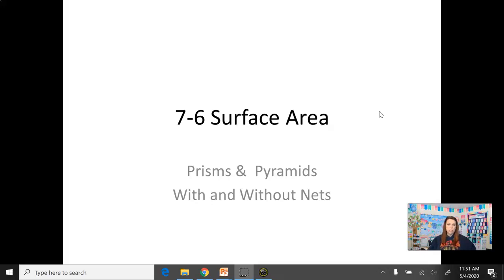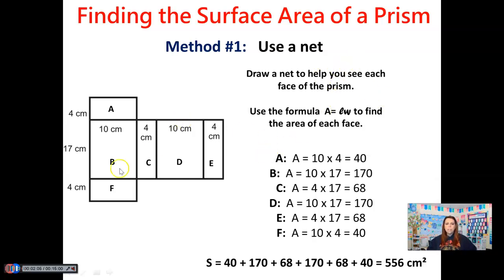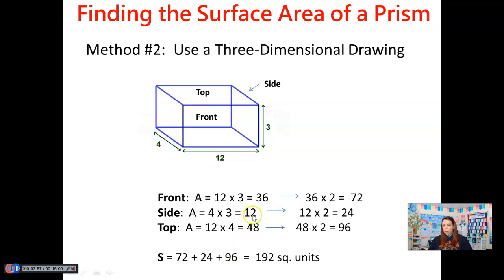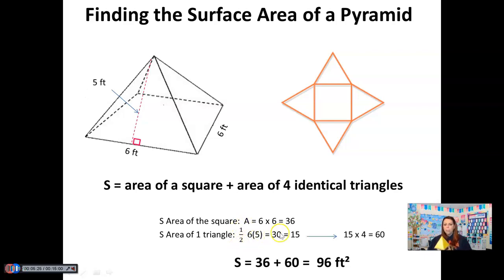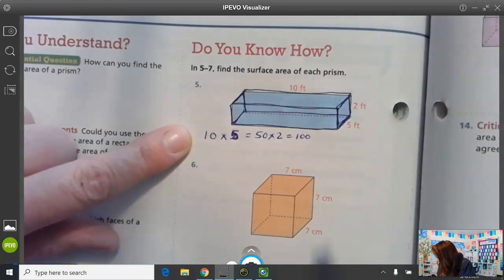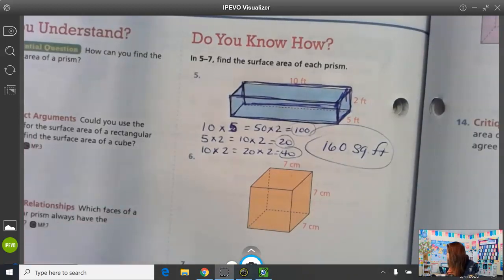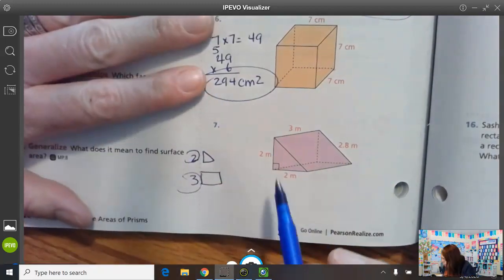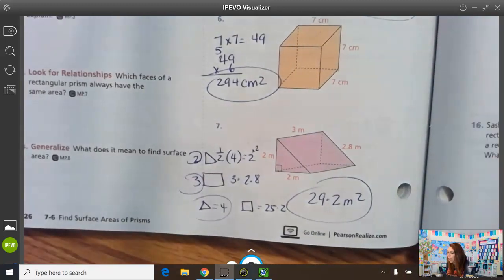MATH 7 6 Surface Area